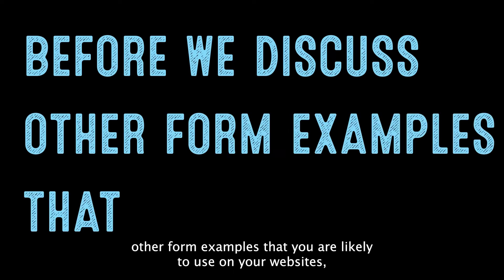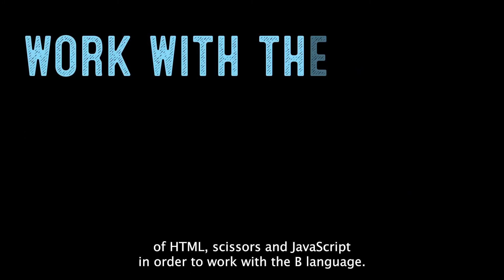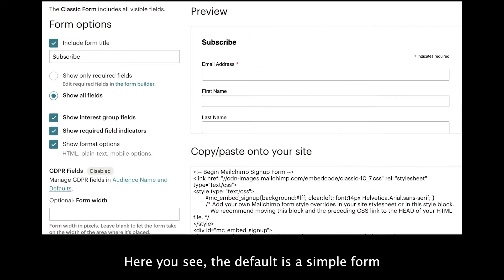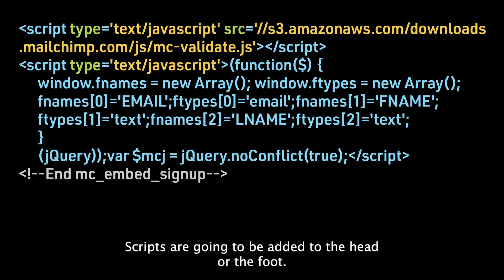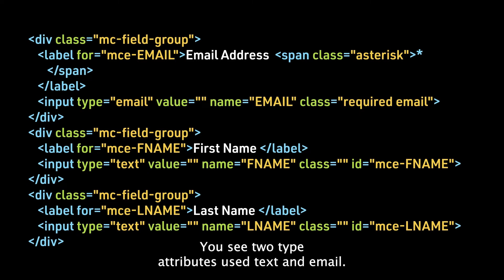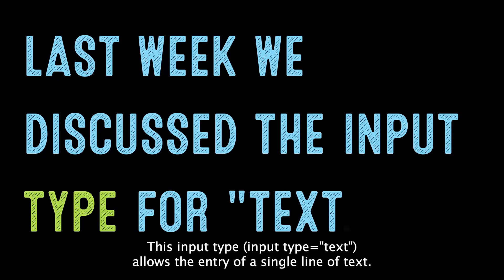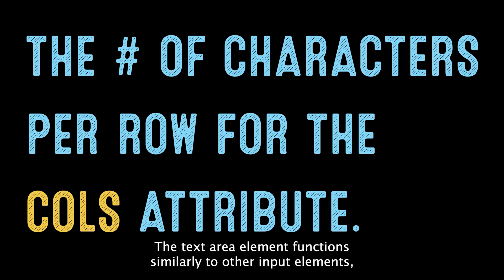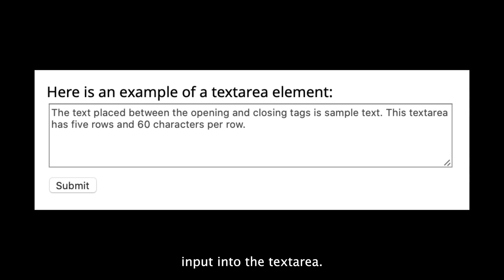Coding for Beginners: Recap #29—Take Action with HTML Forms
Before we discuss other form examples that you are likely to use on your websites, it is important to clarify the action attribute for the form element which sends the data you are collecting to a server for processing. Without this step, data you're collecting is not being saved anywhere. If we go back to our initial example to collect an email here, you see that the action is sending the data to a page with a file type of .php. PHP stands for PHP Hypertext Preprocessor, and it is an open source server side scripting language compatible with many operating systems and databases.

It is beyond the scope of these videos as one already needs a working knowledge of HTML, scissors and JavaScript in order to work with the B language. The method attribute can have a value of get or post. You use the get method to send form data your URL variables while the post sends the data as an HTTP post transaction.

What does this mean? "get" will append form data into the URL as name and value pairs. Because the URL is visible, it is never for secure data. "post" will open the form data inside the body of the http request, not in the URL. So since PHP is beyond the scope, how could we collect our form data instead? You can use a CRM that handles the database for you.

MailChimp has a free option we can demo. This video goes over how to use the embedded forms function. Even without having a working knowledge of PHP because these services handle the management of the database and server. So as long as you have the correct code to send it to the services URL for processing your form will function.

This week we discussed the input type for text. This input type (input type="text") allows the entry of a single line of text. But there are instances where you may need a user to input a larger text block. In this case, you would instead use the following element text area. The columns and rows attributes are used to define the area of text when the browser first loads the element.

And again, this can be done using the CSS instead. The number for the rows attribute is the number of rows, but it's the number of characters per row for the columns attributes. The text area element functions similarly to other input elements, so label can be bound to your text area by matching the value for the for attribute, for label and the idea attribute for text area.

Here is a code sample. In this example, the value for the for attribute "sampletextarea" connects it to the text area with your id attribute with the same value. We have a textarea set to five rows and 60 characters per row. The text placed between the textarea opening tag and the textarea closing tag is what will be pre-filled for the user as a sample or instructions.

In this case, we have styled this text a gray color. Lastly, we have an input type to submit the user's input into the textarea.